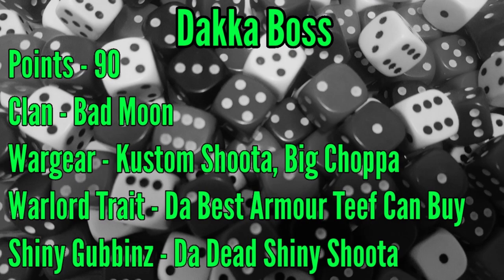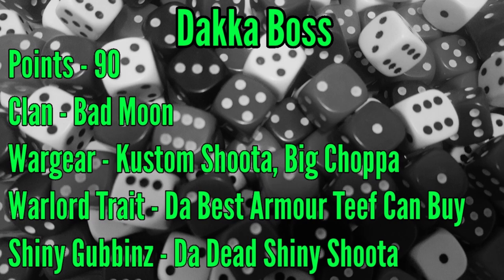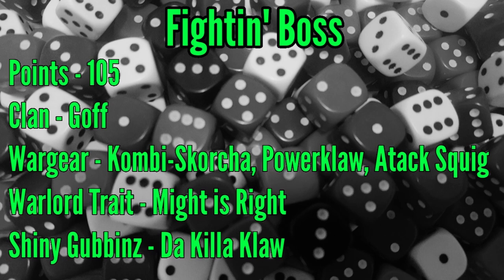Ork Tactics - Let's Build a Warboss 9th Edition 40k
The Ork Warboss is the most important miniature in any Ork army. So with that in mind, I thought it high time we revisit my 'Let's Build Ork Tactics' series to look at just some of the many ways we can kit out our bosses in our games of Warhammer 40k.